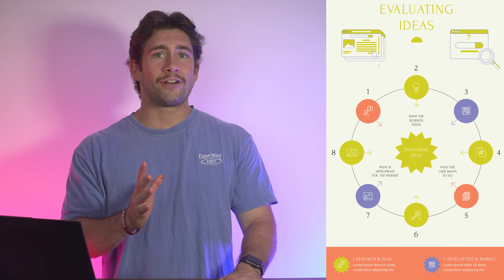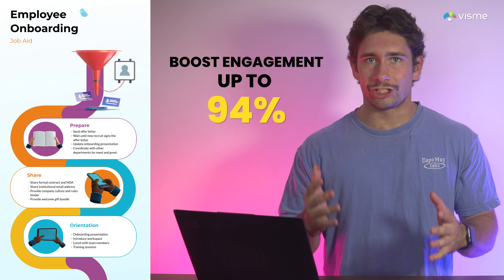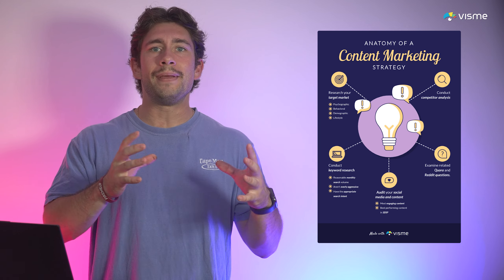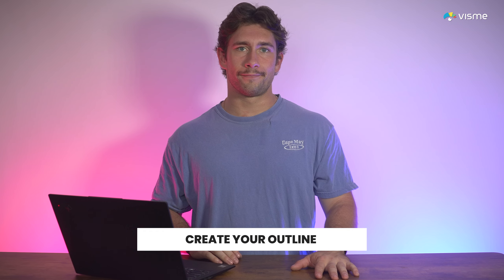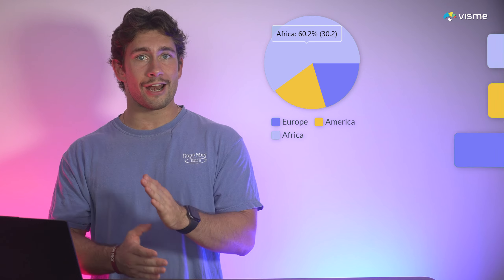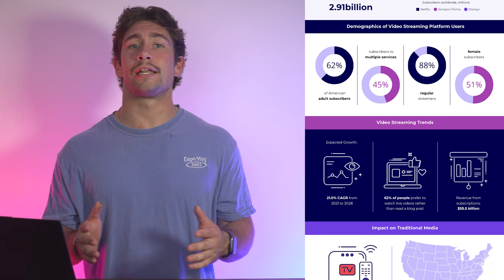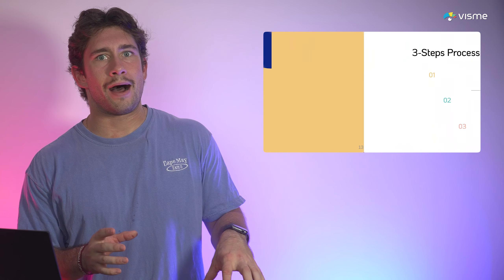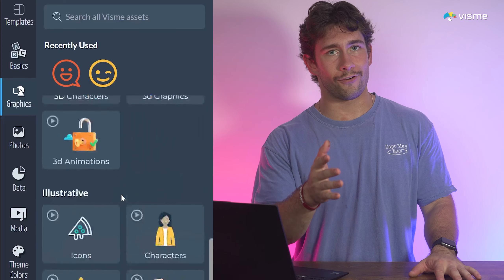How to Design Infographics that ACTUALLY WORK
Try our FREE DESIGN COURSE to make professional presentations simple and easy!

Try Visme today to create incredible infographics quick and easy!

0:00 How To Design Effective Infographics
0:22 Why You Should Use Infographics
1:20 Why Use Animations
1:50 Outline Infographic
2:54 Assets and Copyright Law
3:36 Visual Balance
4:45 Keys To Effective Infographic Design